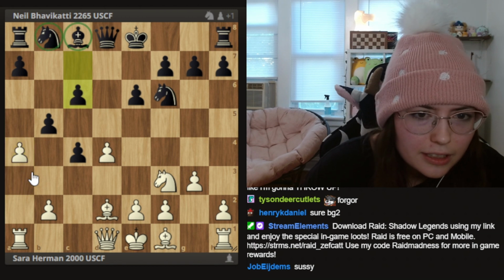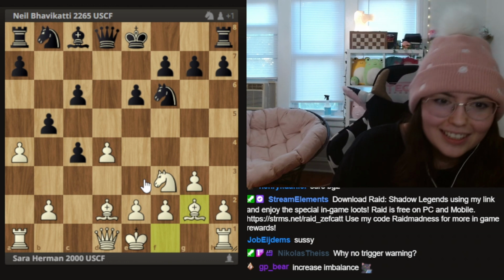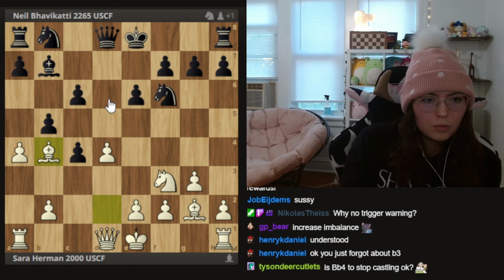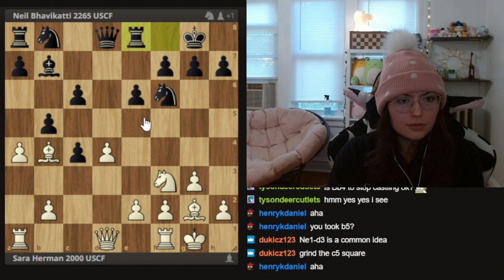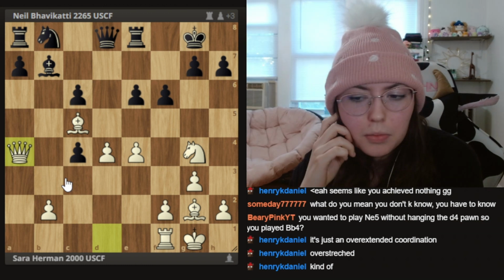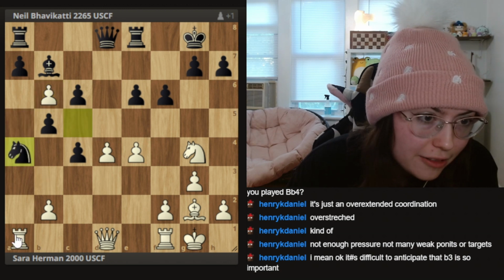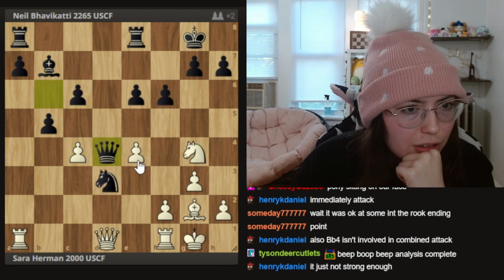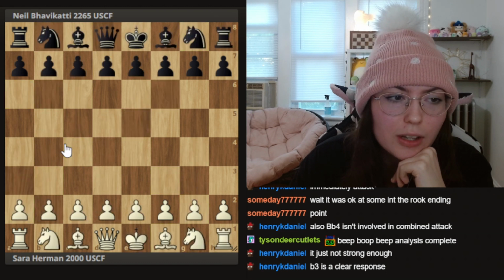Why is it so Hard to Play Normal Moves? | Denver Open Chess Analysis 2023 #2